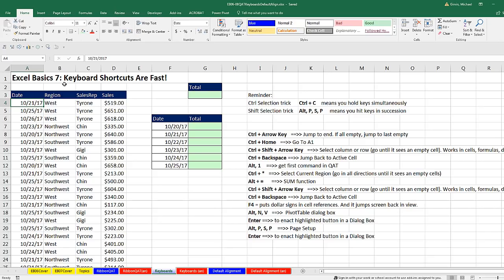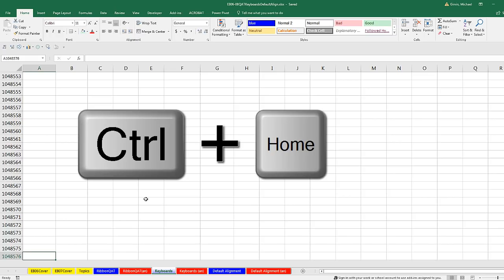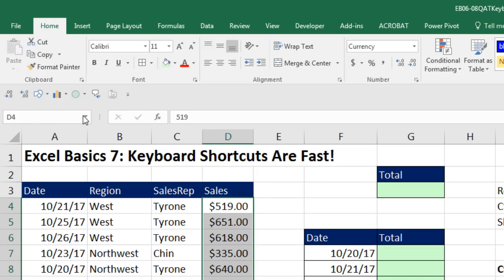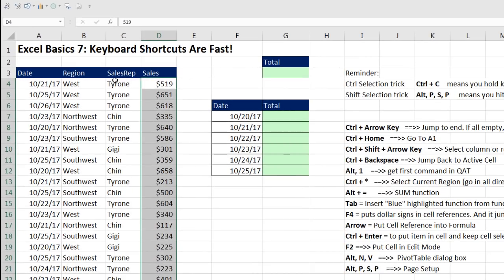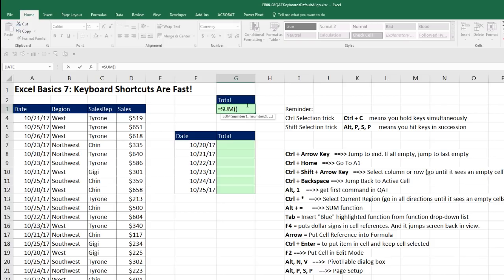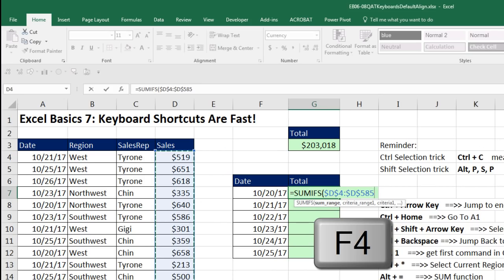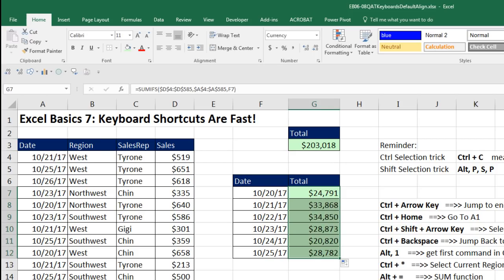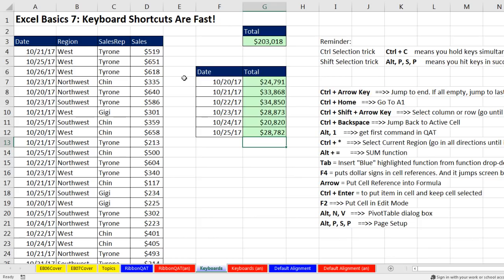Excel Basics 7: Keyboard Shortcuts Are Fast!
In this video learn these amazing Excel Keyboard Shortcuts:
1. Ctrl + Arrow Key   == Jump to end. If all empty, jump to last empty
2. Ctrl + Home   == Go To A1
3. Ctrl + Shift + Arrow Key   == Select column or row (go until it sees an empty cell). Works in cells, formulas, dialog boxes.
4. Ctrl + Backspace == Jump Back to Active Cell
5. Alt, 1    == get first command in QAT
6. Ctrl + *   == Select Current Region (go in all directions until it sees an empty cells)
7. Alt + =      == SUM function
8. Tab = Insert "Blue" highlighted function from function drop-down list
9. F4 == puts dollar signs in cell references. And it jumps screen back in view.
10. Arrow == Put Cell Reference into Formula
11. Ctrl + Enter = to put item in cell and keep cell selected
12. F2 == Put Cell in Edit Mode
13. Alt, N, V   == PivotTable dialog box
14. Alt, P, S, P    == Page Setup